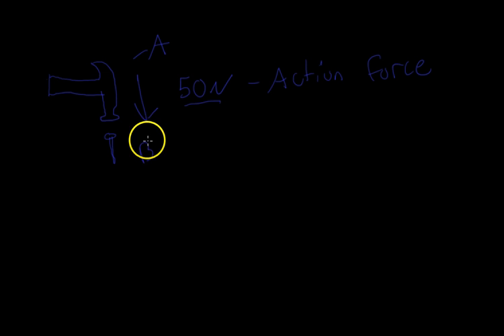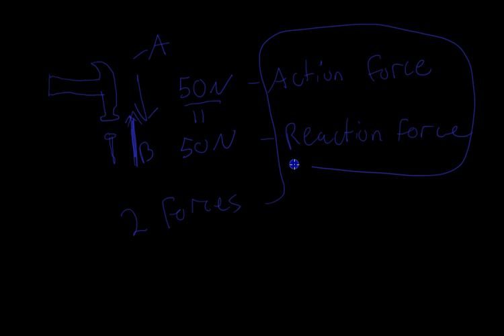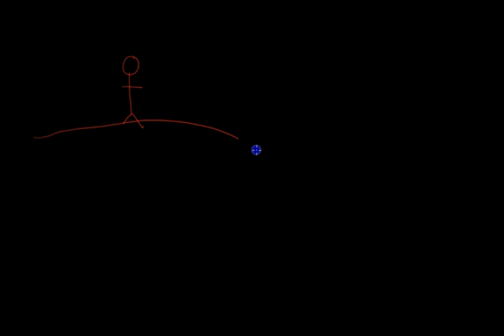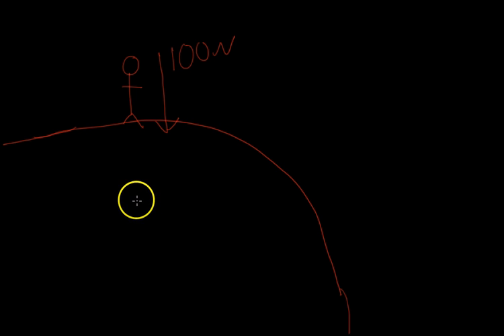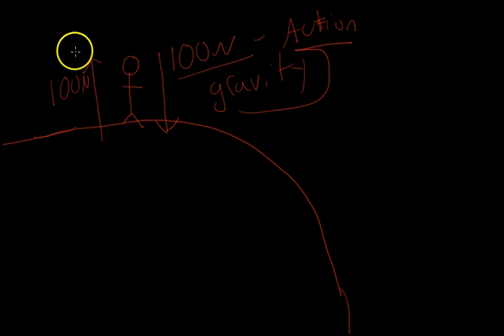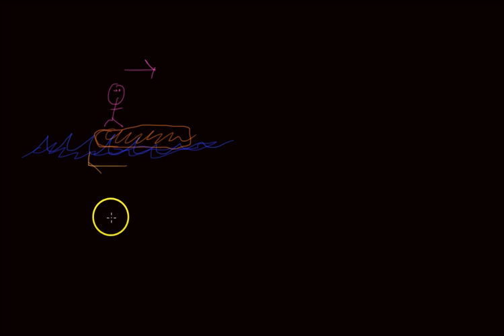Chapter 6 Homework Examples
Working through some chapter 6 HW problems